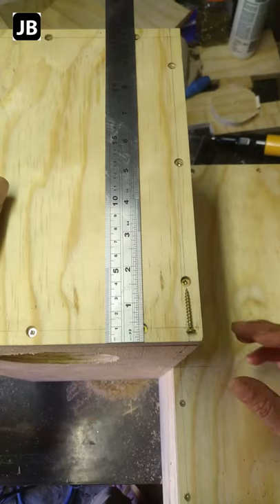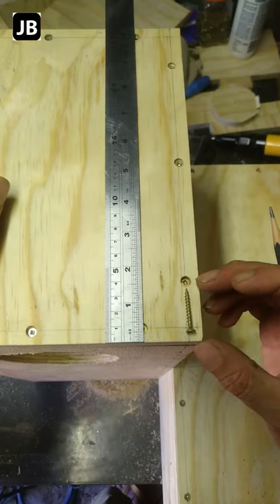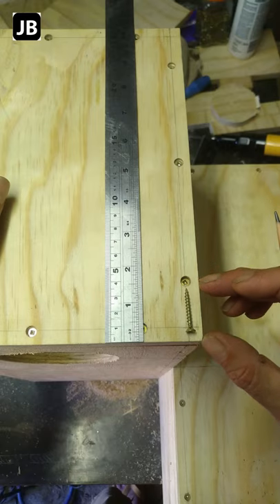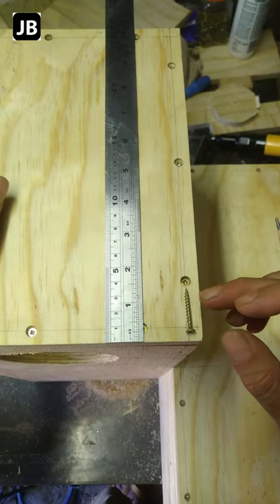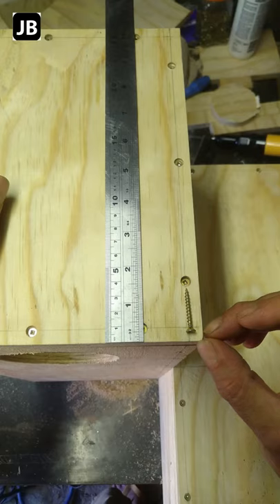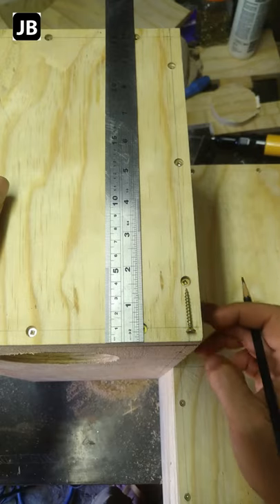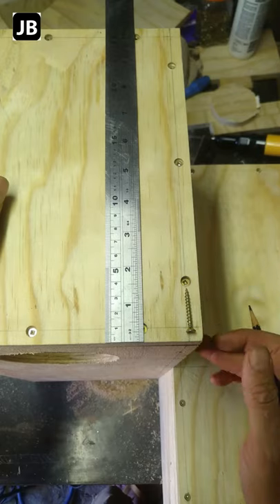Screw hole distance (Quick tip)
Always make Shure you leave enough room not to screw the two screws into each other and split the board.